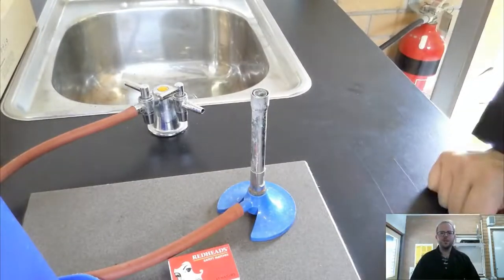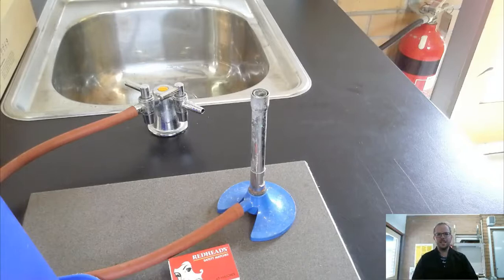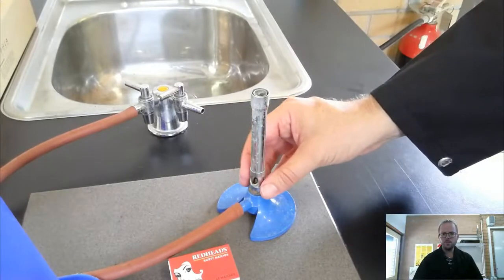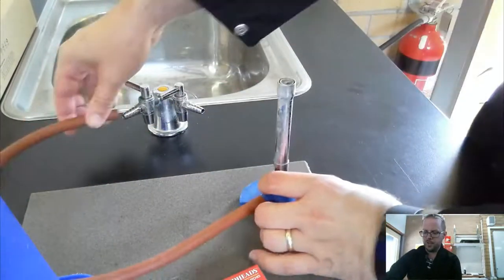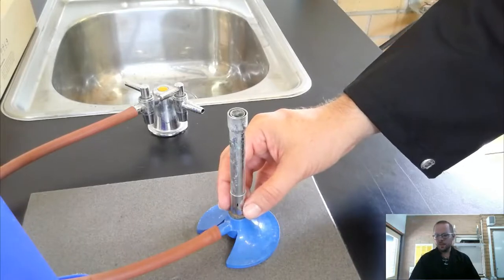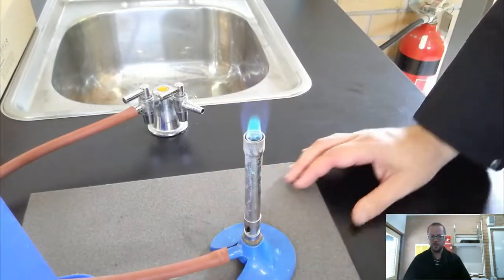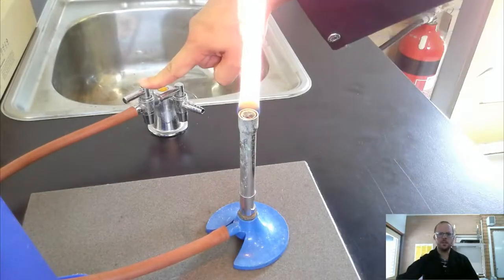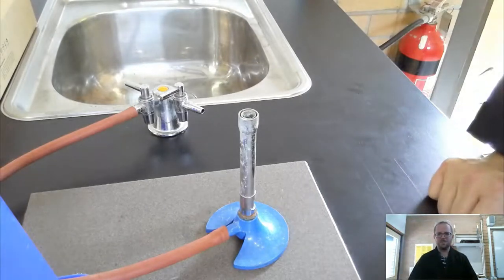Keipert Labs How-To: Lighting a Bunsen Burner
In this episode of Keipert Labs, we go through how to safely light a Bunsen burner. We'll look at what we need, how to keep ourselves safe and the steps of how to do it. Tune in to find out more!